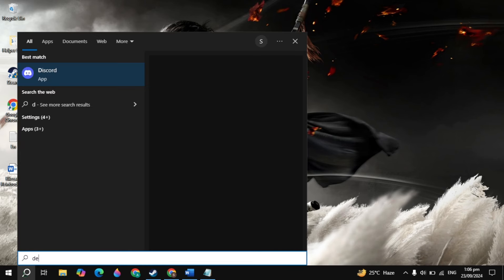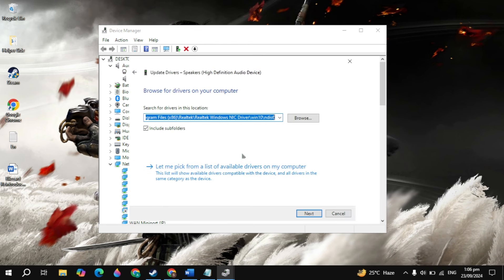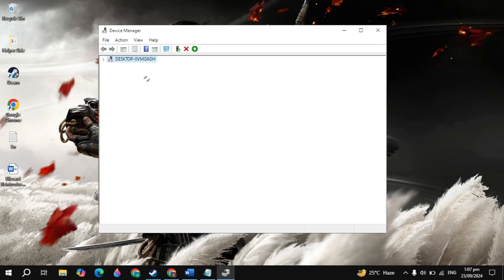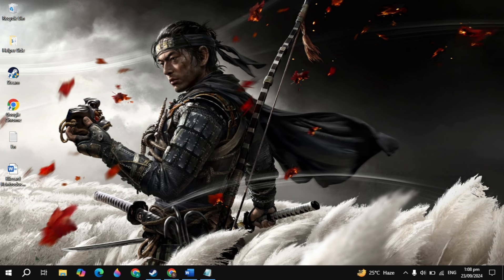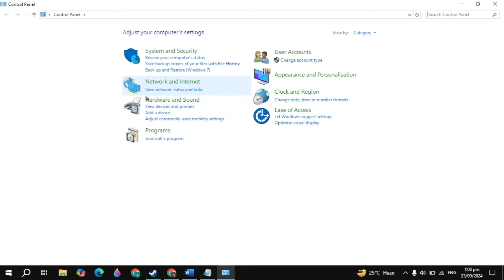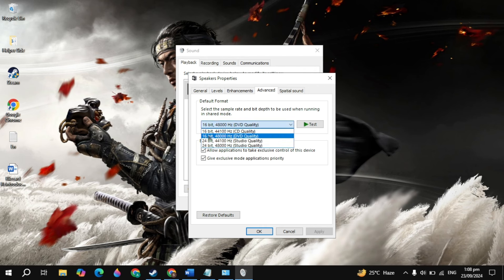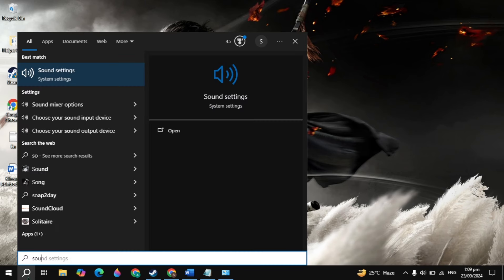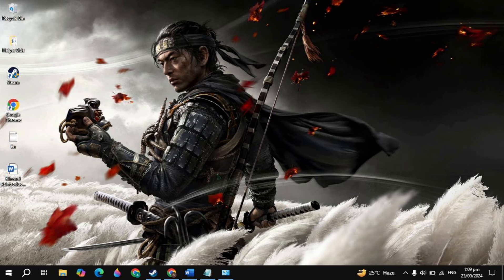How to Fix Sound/Audio Not Working, Crackling Audio Problem in God of War Ragnarök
Are you facing sound issues in God of War Ragnarök? Whether it's no audio, crackling sounds, or distorted audio during gameplay, this video will guide you step-by-step on how to fix these common audio problems. Learn how to resolve issues like:

No sound/audio not working
Crackling or popping sounds
Audio lag or distortion
Low or inconsistent volume
In this video, we’ll cover multiple solutions, including checking your audio settings, updating drivers, adjusting in-game audio configurations, and troubleshooting your sound device in Windows or PlayStation settings.